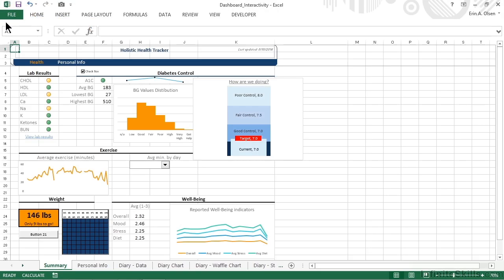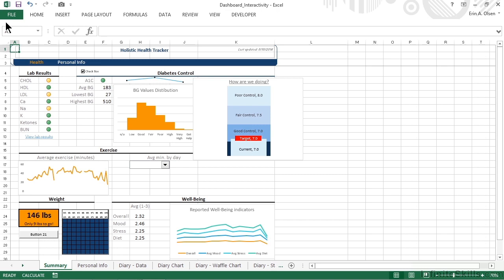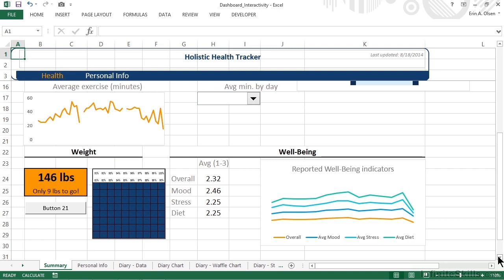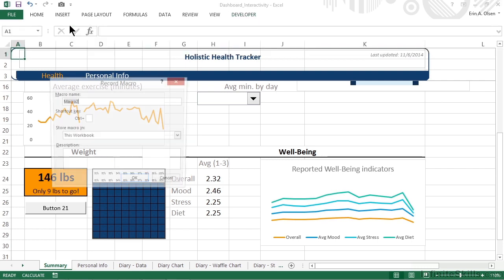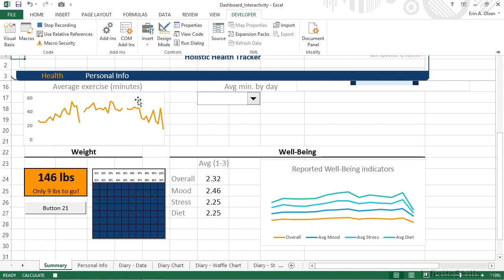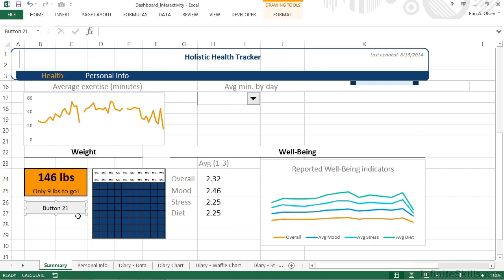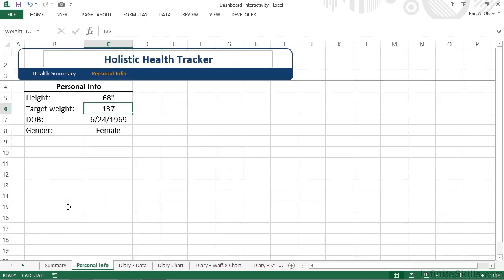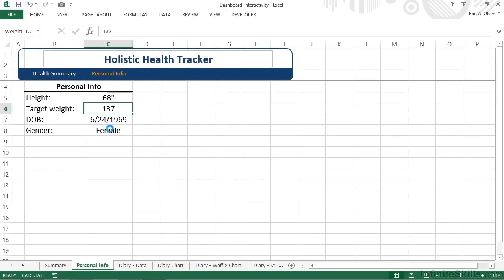Dynamic Dashboards in Excel Tutorial | Adding Actions To Buttons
Want access to all of our Excel training videos?

More details on this WordPress training can be seen This clip is one example from the complete course. For more free Microsoft tutorials please visit out our main website.